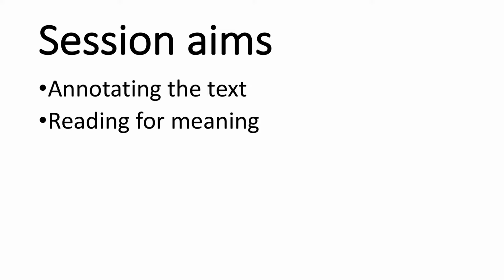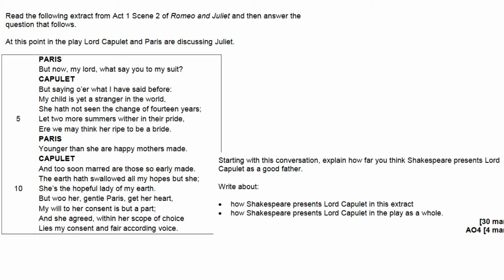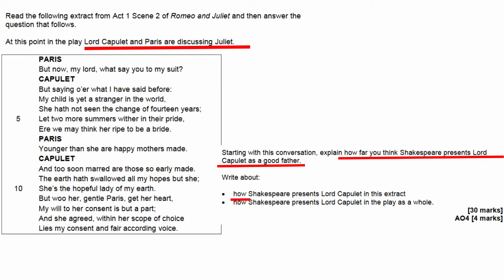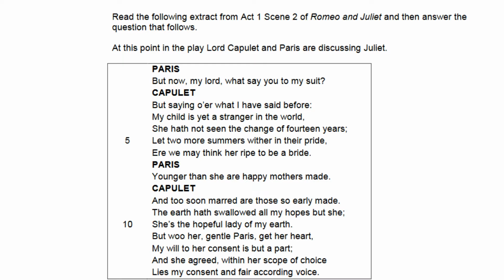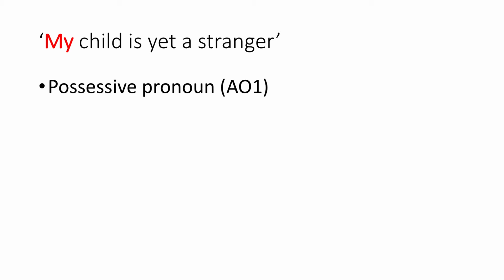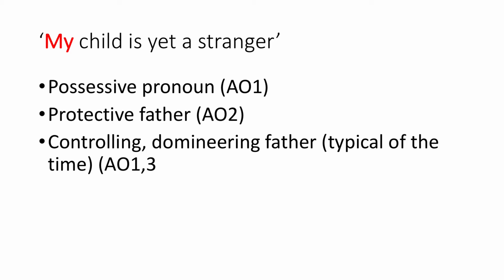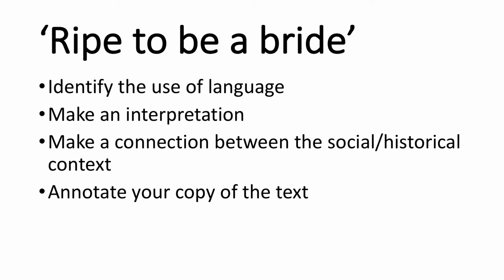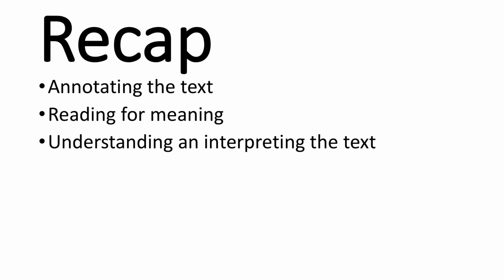Romeo Juliet 1